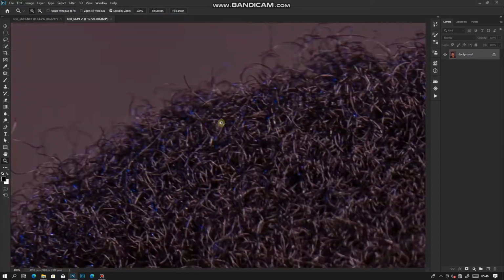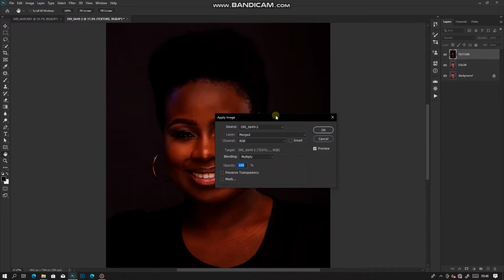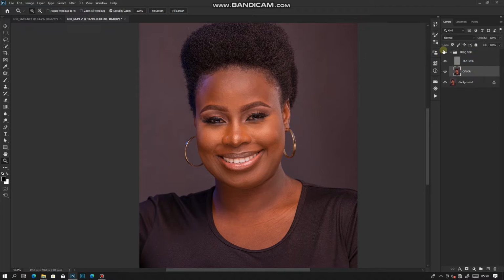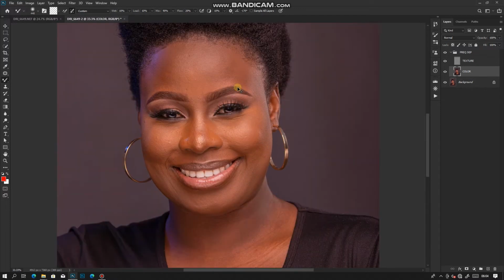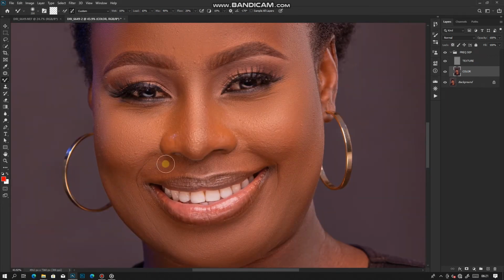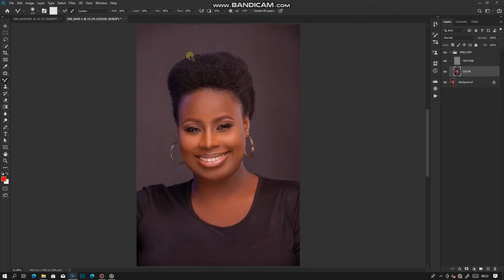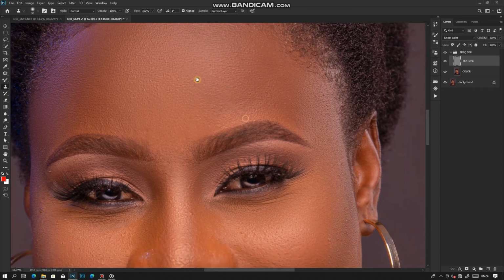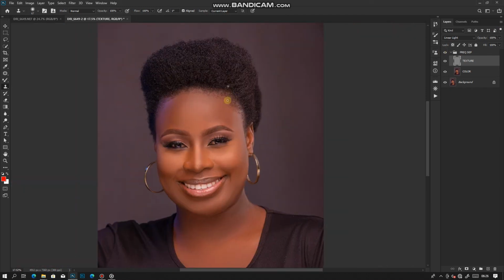PHOTOSHOP TUTORIAL: Frequency Separation using mixer brush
Hello everyone, I am Robert SK from Drimax School of photography
and i'm going to take you through how to use frequency separation using a mixer brush.
I
I
I